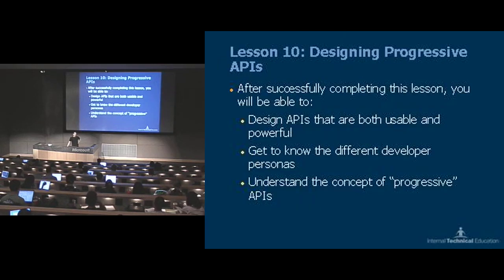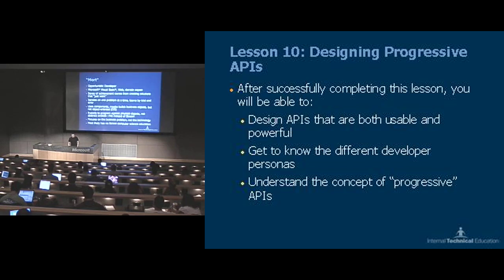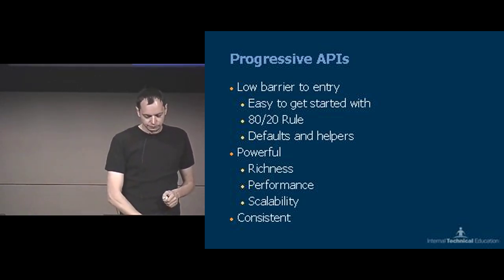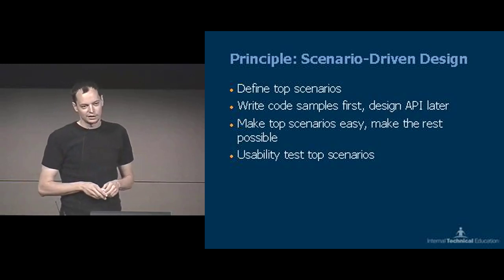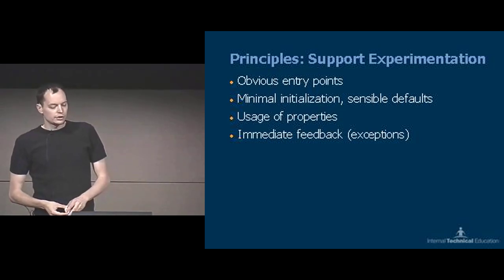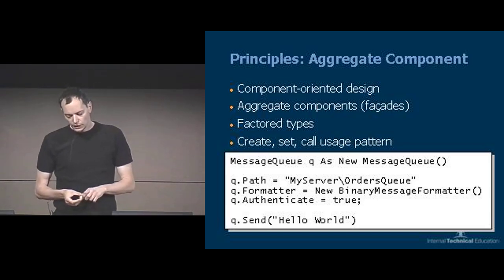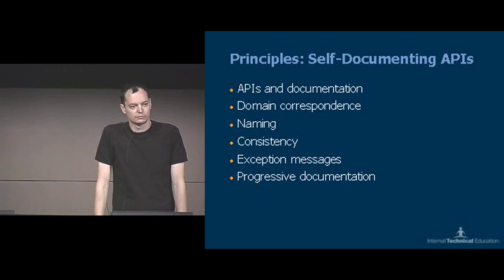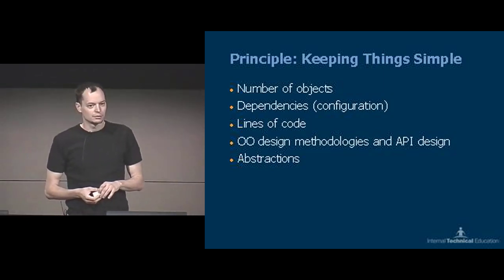Designing .NET Class Libraries - Lesson 3: Designing Progressive APIs - Krzysztof Cwalina - 2004/06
Learn how to design APIs that are appropriate for a broad range of user personas, while at the same time providing a unified framework with gradients between levels of complexity.

ID:03